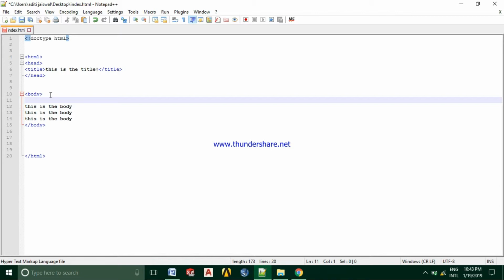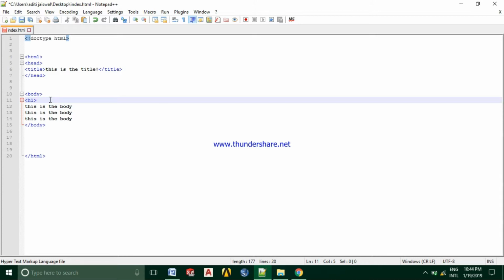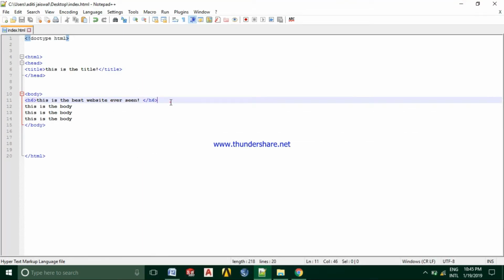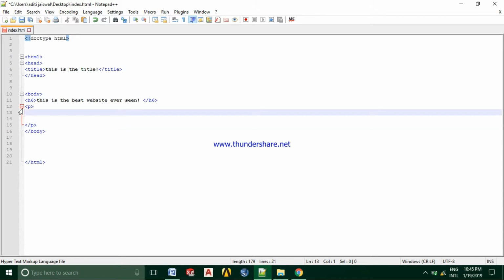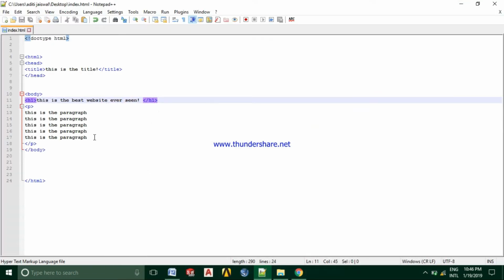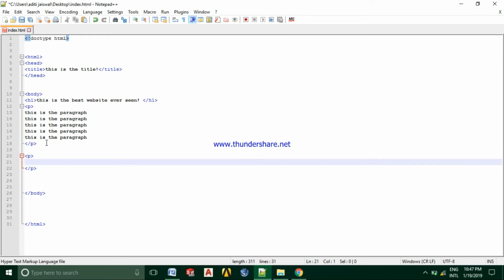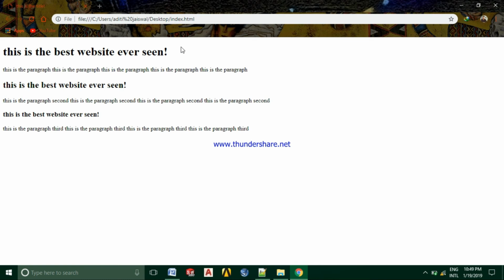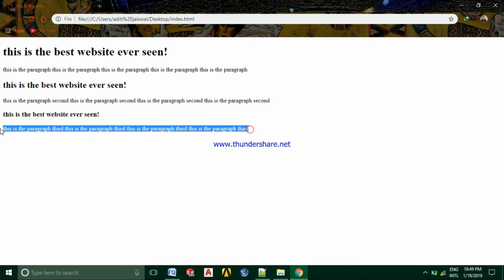TUTORIAL 2 HEADERS AND PARAGRAPH TAGS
welcome to the second tutorial of the XHTML and CSS. so in this tutorial, you will learn about HEADERS AND PARAGRAPH TAGS